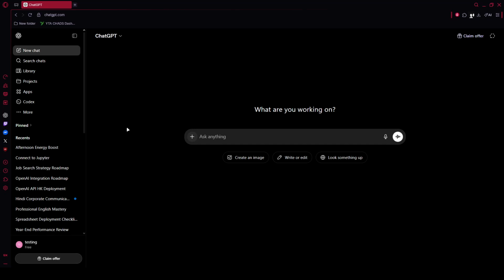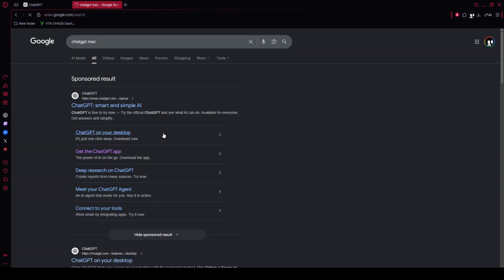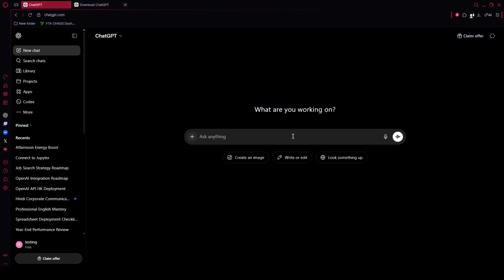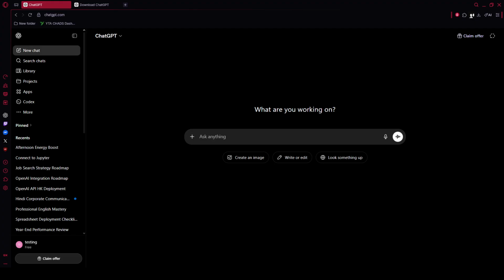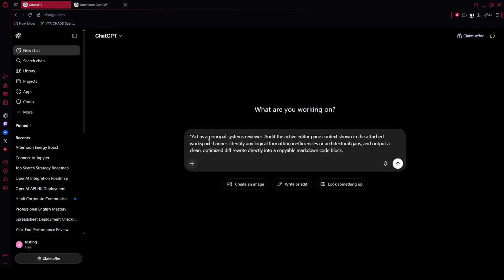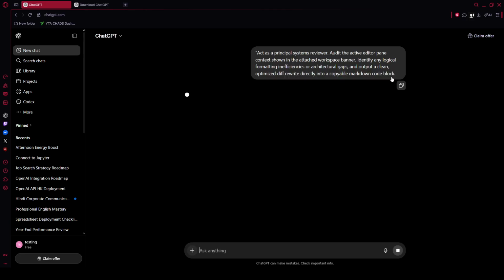How To Use ChatGPT On Mac [2026 Full Guide]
In today's video we cover How To Use ChatGPT On Mac [2026 Full Guide]